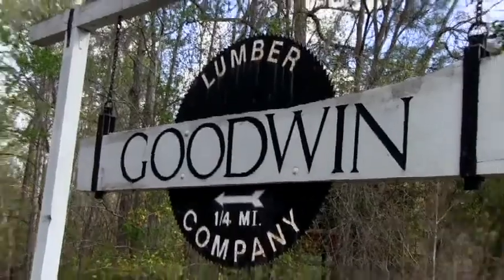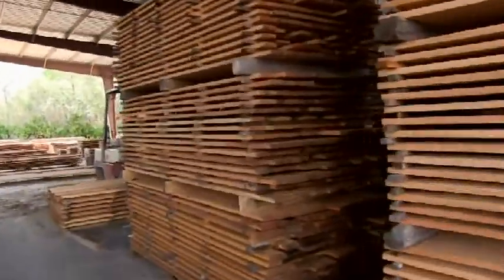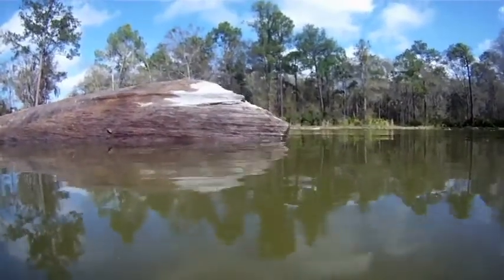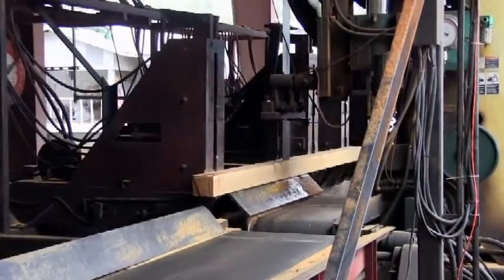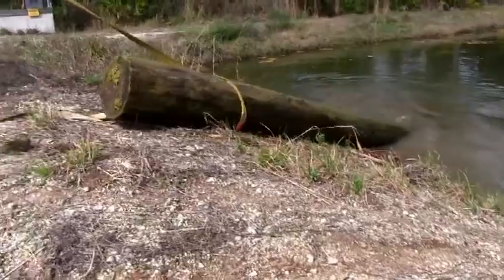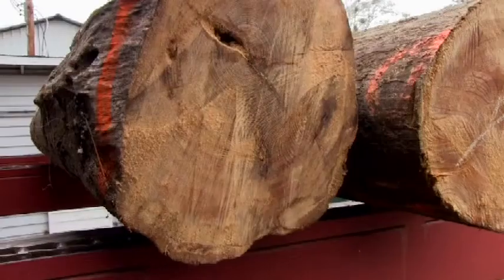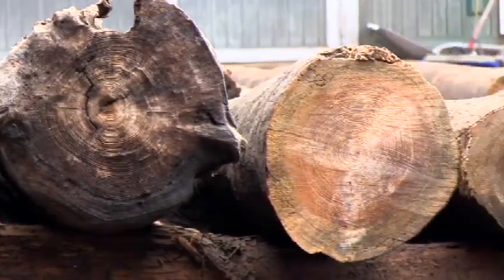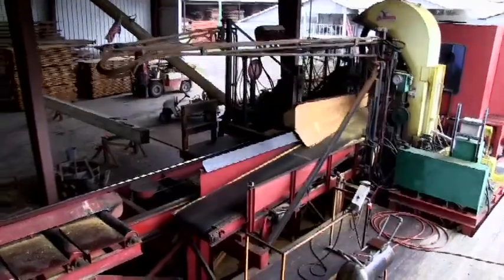Goodwin Helps Build Brownwood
See how River Recovered® Heart Pine and Cypress are being used to add an authentic feel to  Brownwood, The Villages' third Town Square.